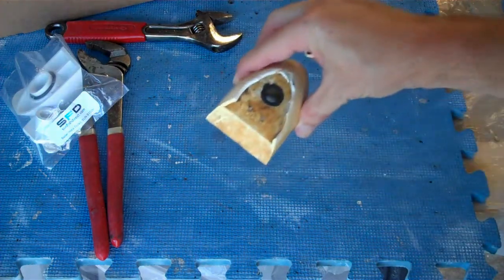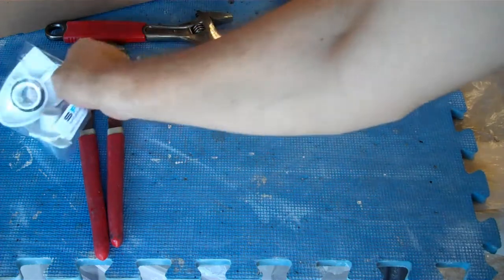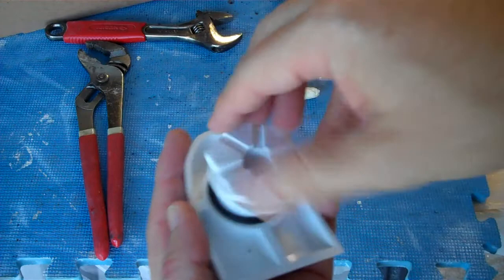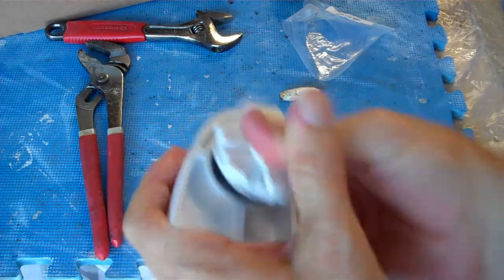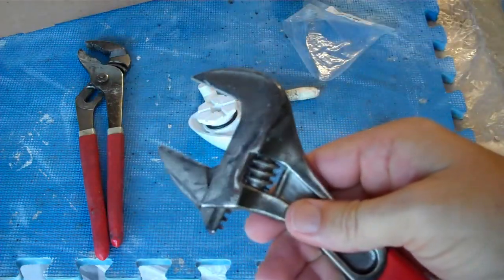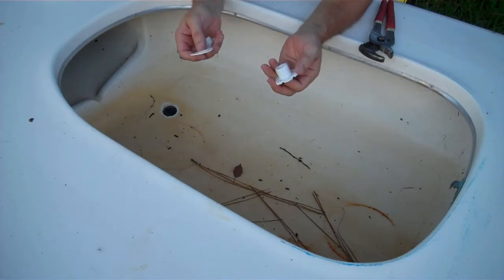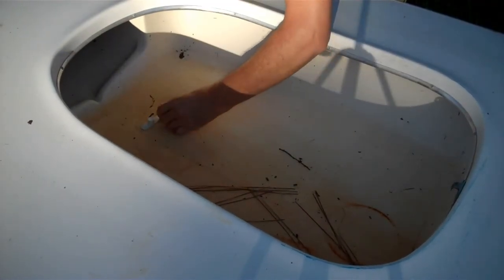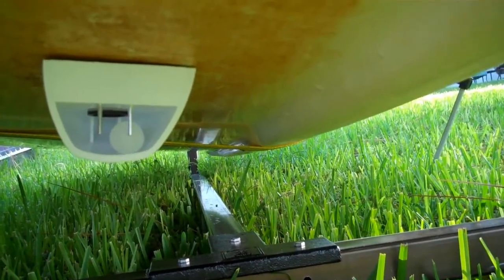Sunfish auto-bailer replacement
I replaced the auto-bailer on my '77 sunfish. It was a simple screw off/screw on procedure.